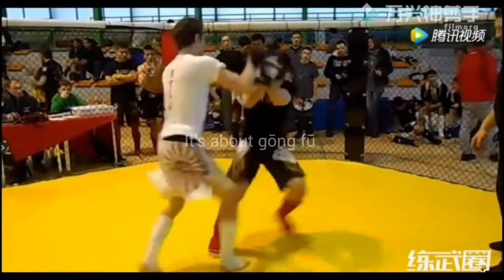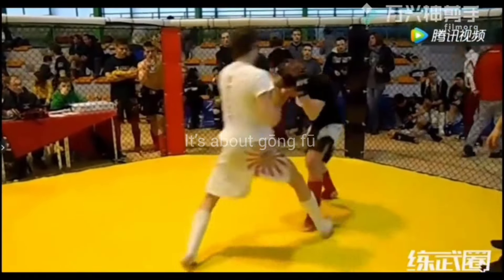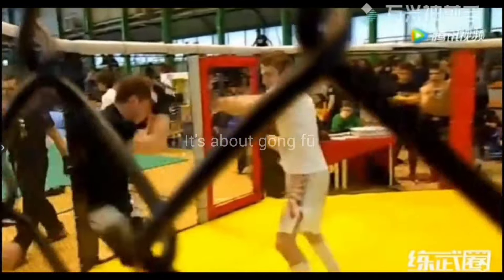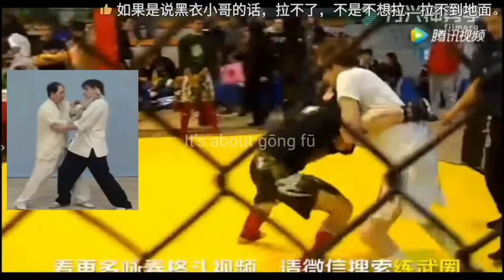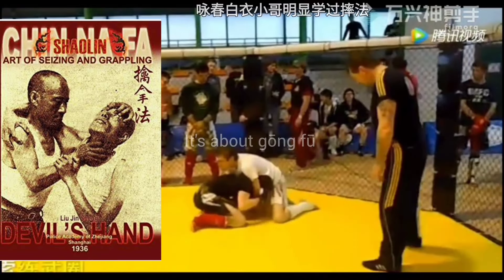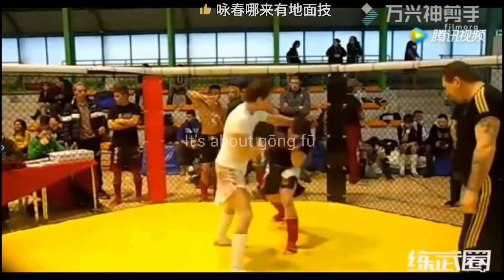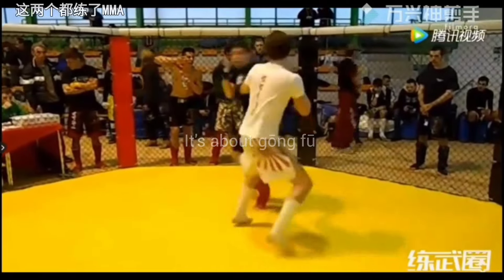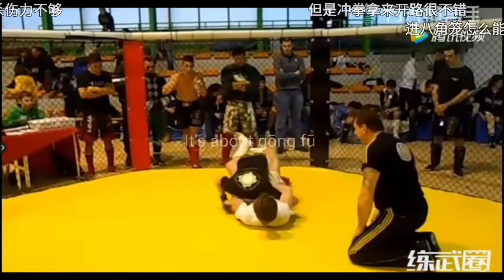Real Kung fu fight: EP 31/ Wing chun vs MMA wingchun mma fight / it's about gong fu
wing chun vs. mma
wing chun vs ufc
wing chun mma fight
pro mma fighter vs wing chun
guru wing chun vs mma
chinese mma guy vs. wing chun kung-fu master
wing chun real fight vs. mma